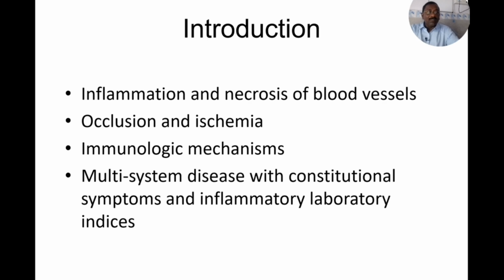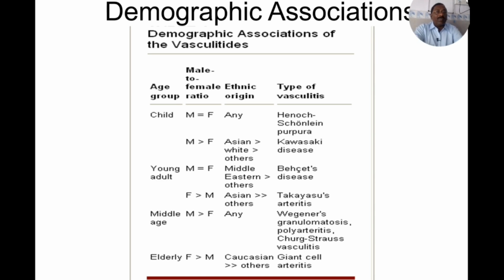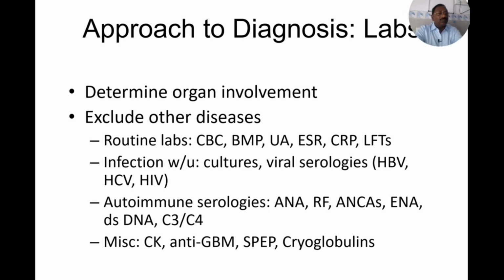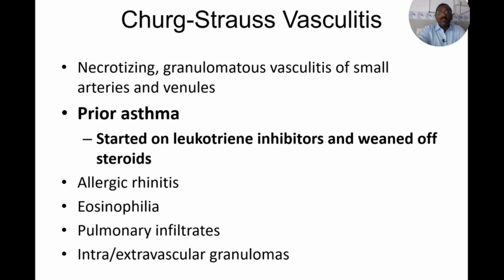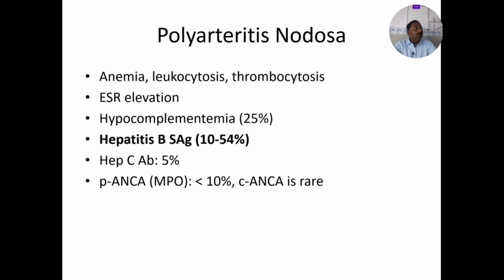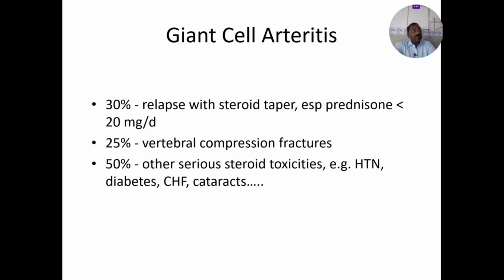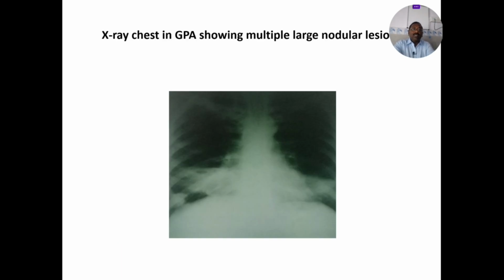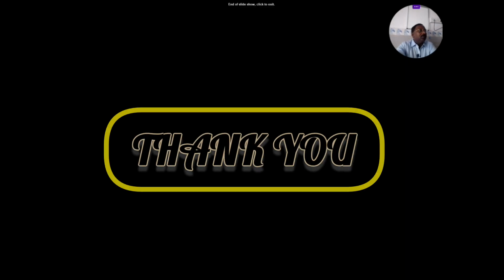Vasculitis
Vasculitis is a group of disorders characterized by inflammation of the blood vessels, which can affect arteries, veins, and capillaries. The inflammation can lead to vessel damage and compromise blood flow, potentially affecting organ function and causing a variety of symptoms depending on the vessels and organs involved.

Types of Vasculitis
Vasculitis is categorized based on the size of the blood vessels affected:

Large Vessel Vasculitis:

Examples: Giant cell arteritis (GCA), Takayasu arteritis
Characteristics: Affects large arteries like the aorta and its major branches.
Medium Vessel Vasculitis:

Examples: Polyarteritis nodosa (PAN), Kawasaki disease
Characteristics: Affects medium-sized arteries, leading to damage in various organs.
Small Vessel Vasculitis:

Examples: Granulomatosis with polyangiitis (GPA), Microscopic polyangiitis (MPA), Churg-Strauss syndrome, Henoch-Schönlein purpura (HSP)
Characteristics: Affects small arteries, veins, and capillaries.